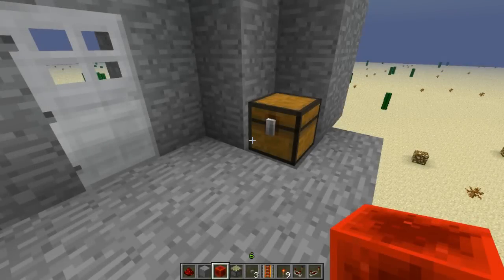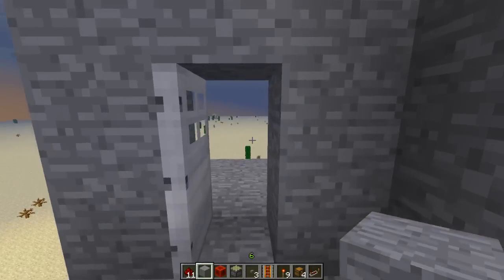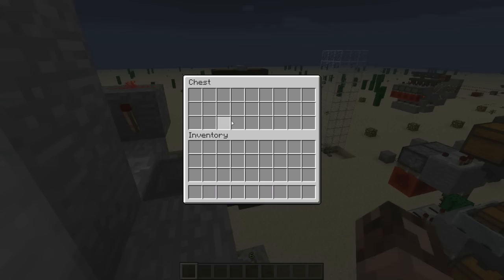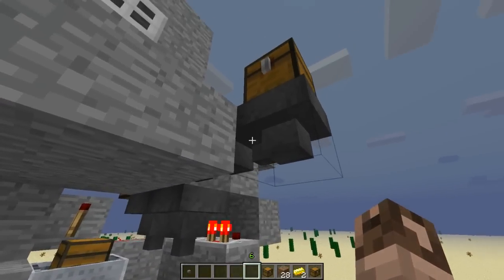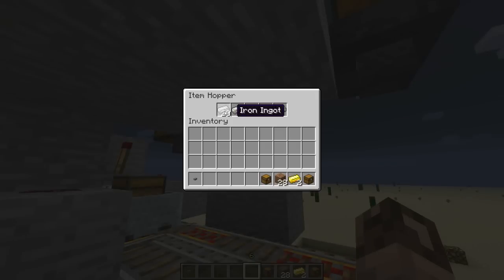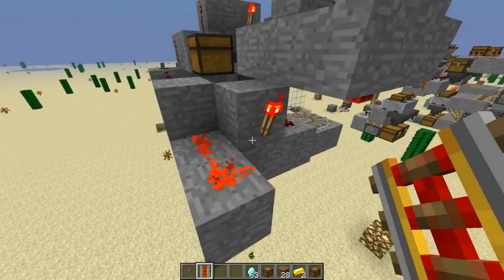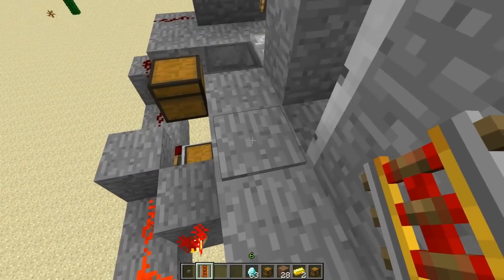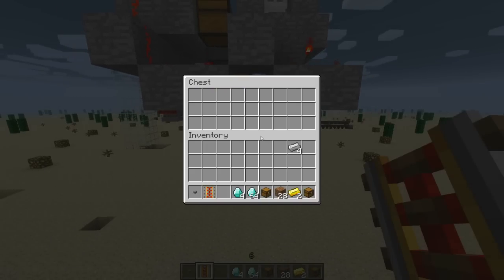[Showcase] Item Chest Combination Lock [13w01B]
Other 13w01X Snapshot Videos.

 Other Info